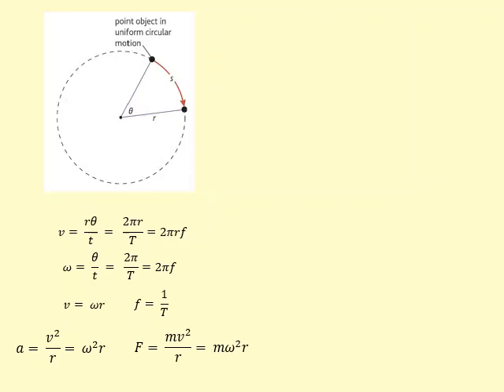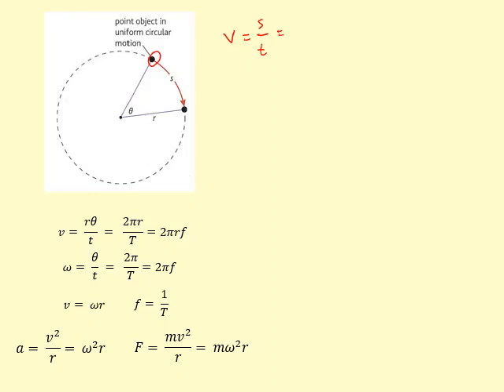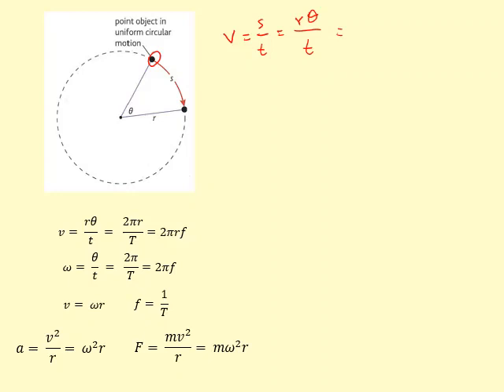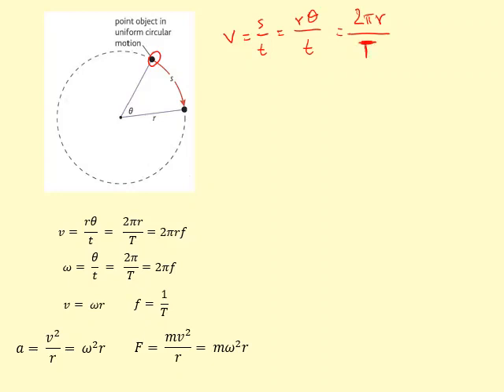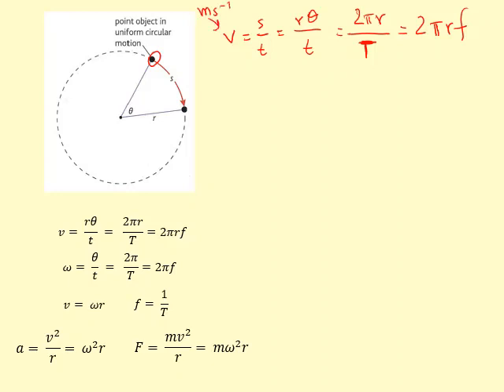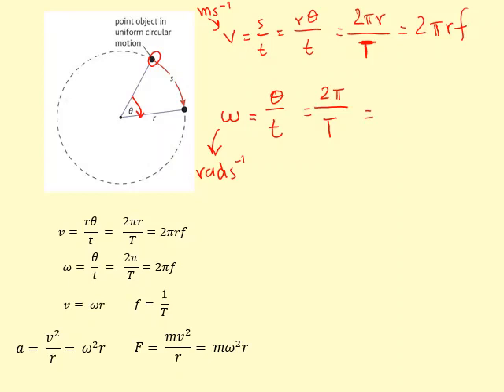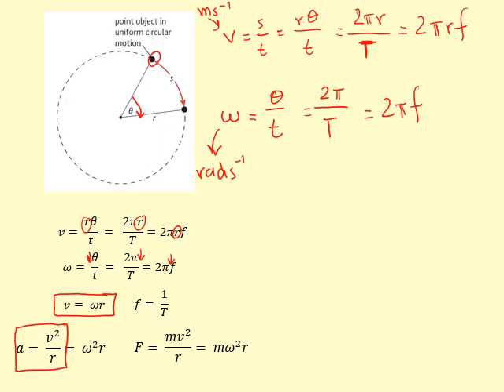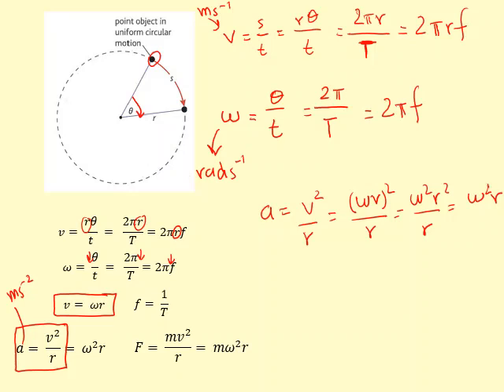Old- 6.02 Circular Motion Equations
A-level Physics Video on Circular Motion. This video covers equation for centripetal force, angular velocity /angular speed. .